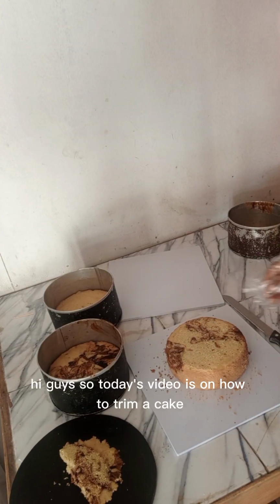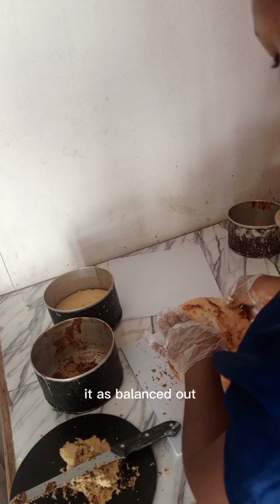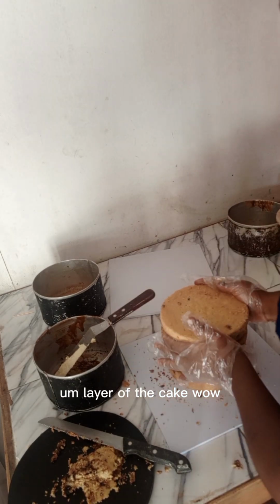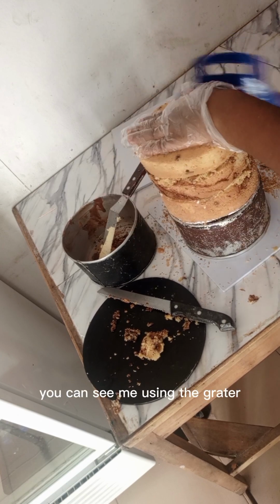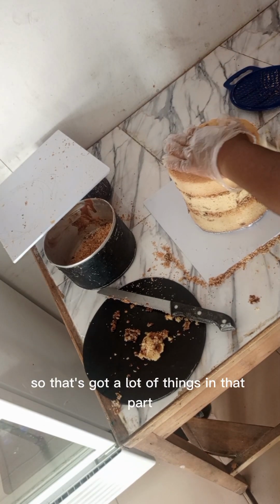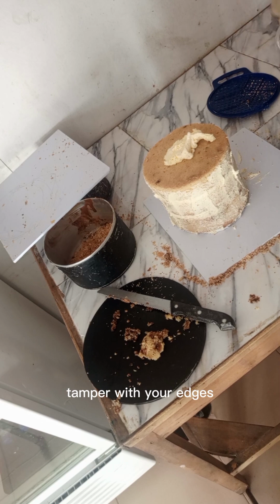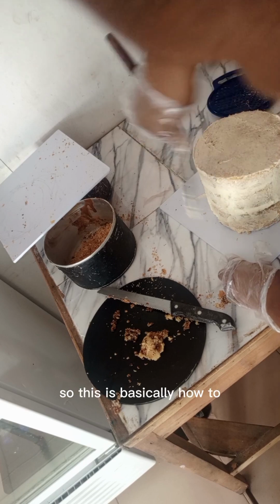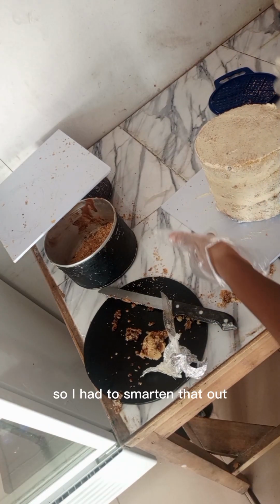EASIEST WAY TO TRIM AND BUTTERCREAM CAKES PERFECTLY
Get a perfectly trimmed cake!
Ask your questions and make contributions in the comments.